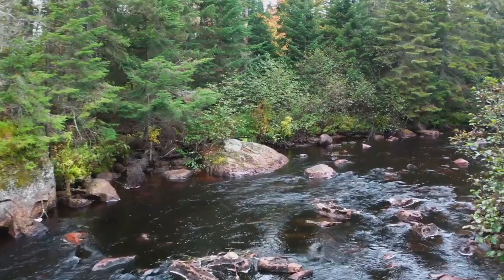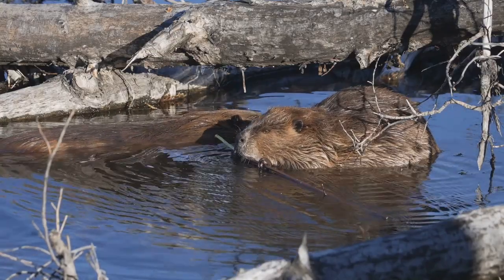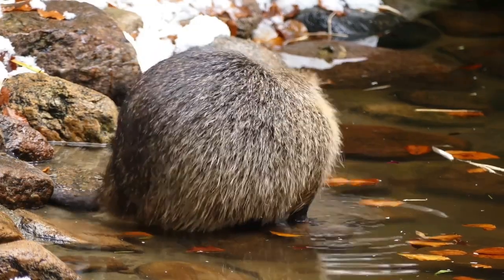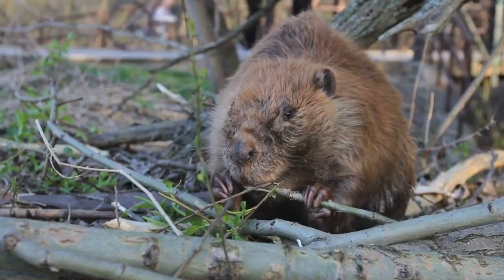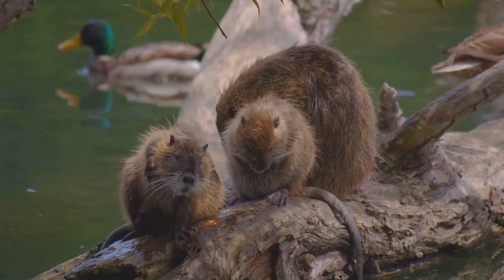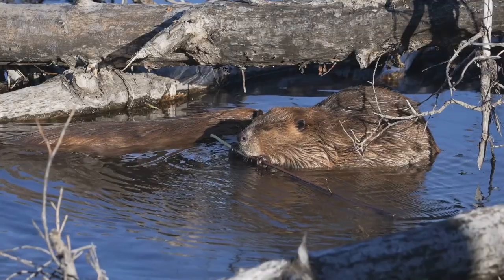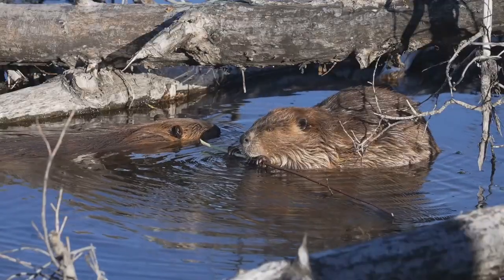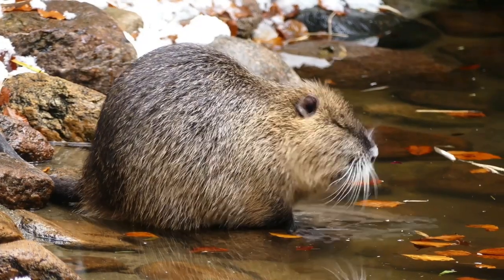Beavers: Nature’s Engineers | Wild Wonders Full Episode for Kids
Beavers are more than just cute—they're brilliant builders, ecosystem engineers, and team players!
In this full Wild Wonders episode, kids ages 6–12 explore the fascinating life of beavers. With calm British narration and real wildlife footage, they’ll learn how these remarkable rodents build dams and lodges, work in family teams, and help other animals by transforming the environment around them.

🦫 What’s Inside:

Intro – Meet the beaver and its incredible role in nature

Habitat & Origins – Where beavers live and how they create their homes

Biology Breakdown – Waterproof fur, webbed feet, and those iconic teeth

Behavior & Lifestyle – Building, teamwork, food storage, and lodge life

Fun Facts – See-through eyelids, orange teeth, and deep diving

Conservation & Recap – Why beavers matter—and how we can help protect them

Perfect for educators, homeschoolers, and nature-loving families.